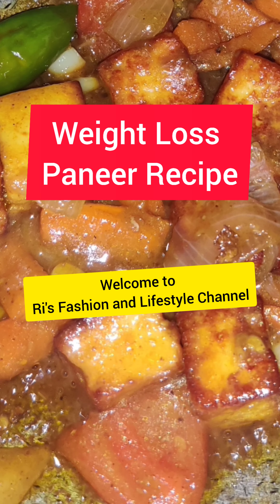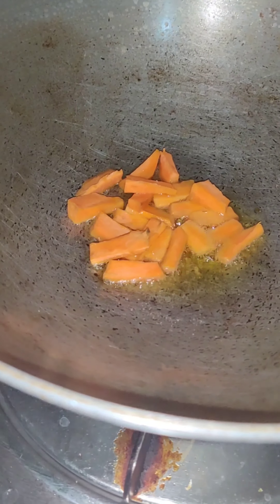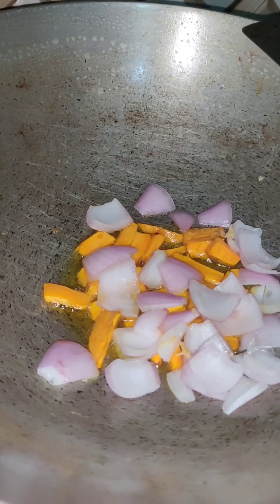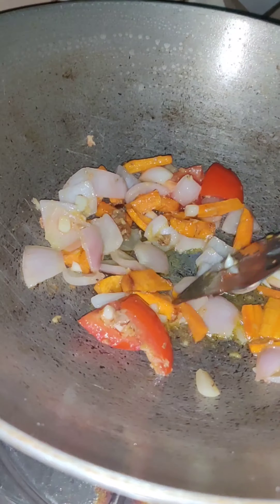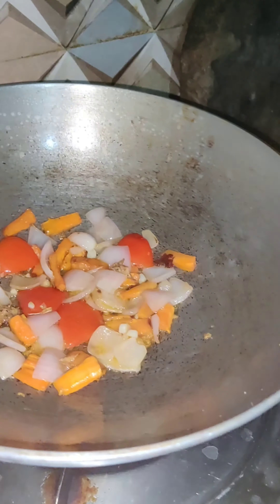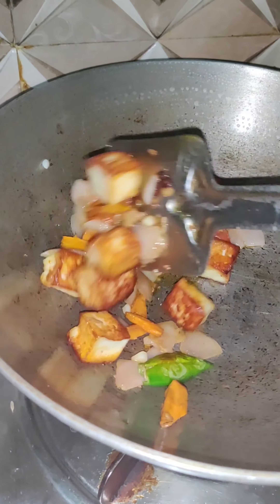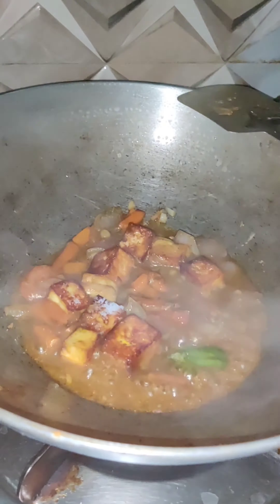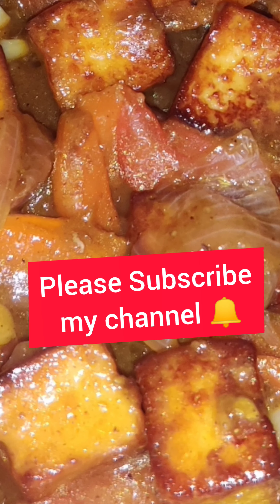Weight Loss Paneer Recipe/ Paneer Saute/ Weight Loss Diet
Videography: Ri
Musician: ASHUTOSH